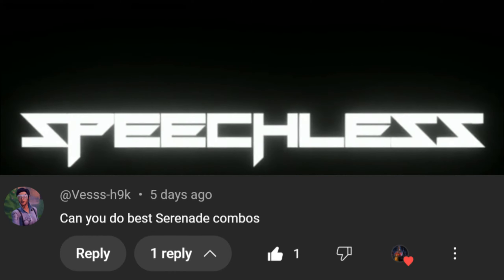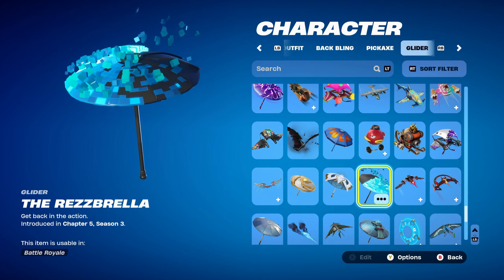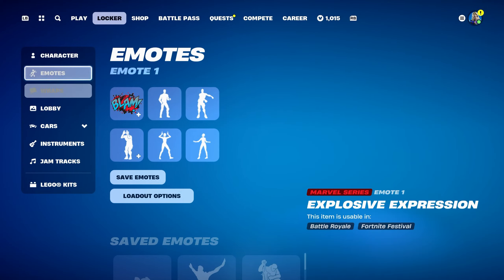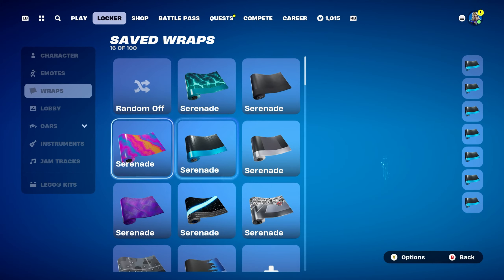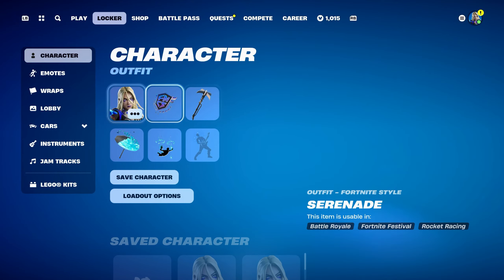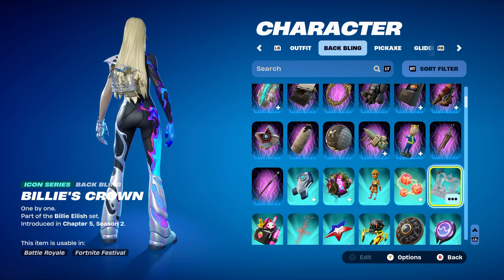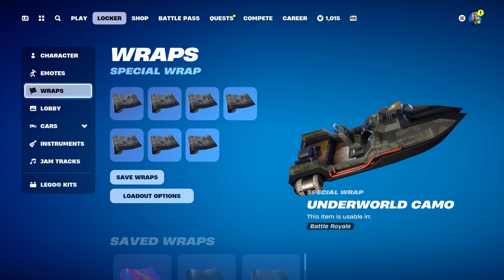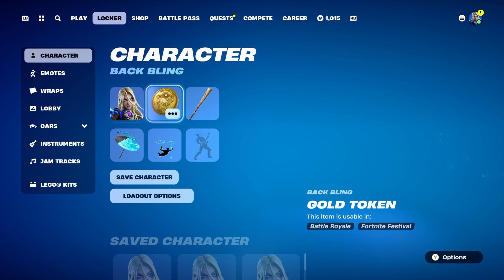Serenade Skin Combos (Fortnite Battle Royale)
Hello and welcome to this video. This video is going to be Five Hundredth and thirtieth episode of my favourite skin combos. This episodes will be Serenade skin combos which will include backblings, pickaxe, contrail and weapon wrap.

Serenade is a Rare Outfit in Fortnite, that can be purchased in the Item Shop for 1,200 V-Bucks or with the Singing Siren Bundle for V-Bucks. Serenade was first released in Chapter 4: Season 2 and is part of the Ethereal Song Set.